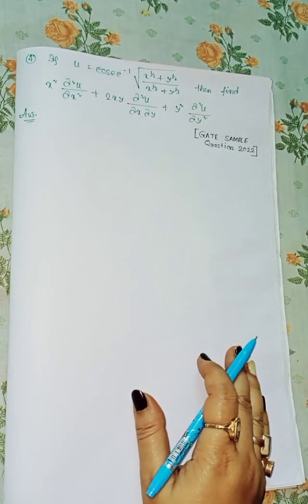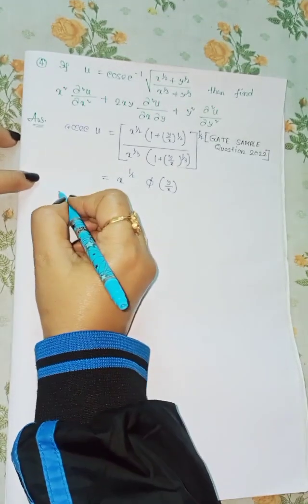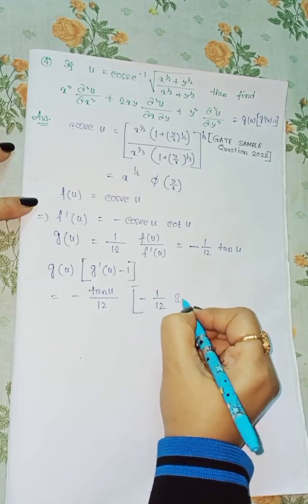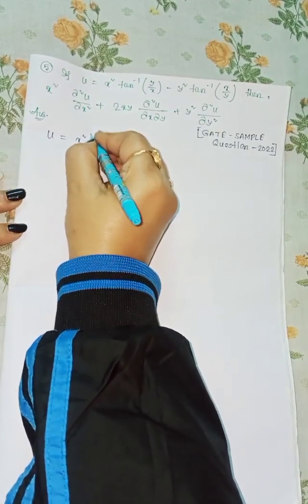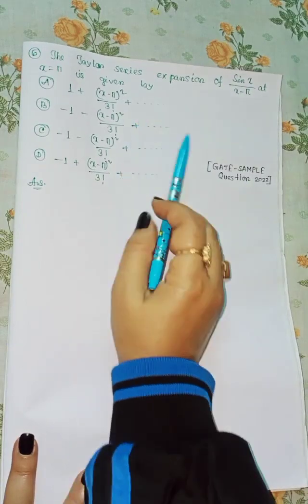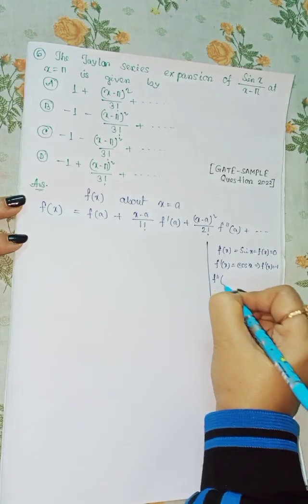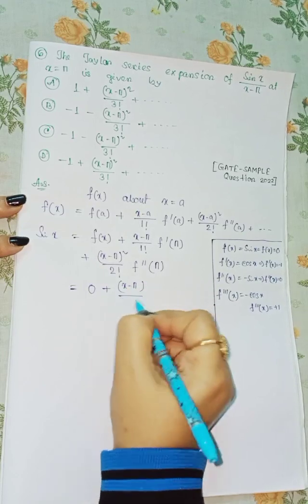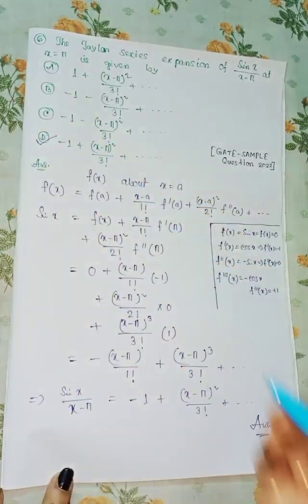Gate sample questions of Engineering Mathematics 2022